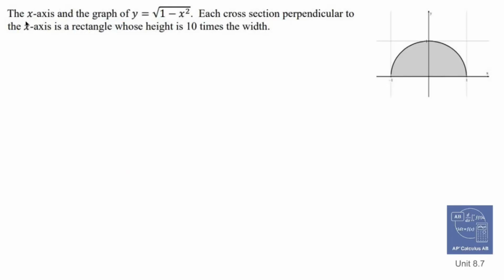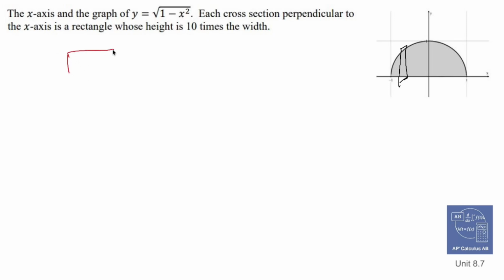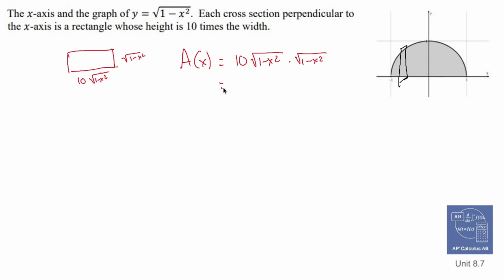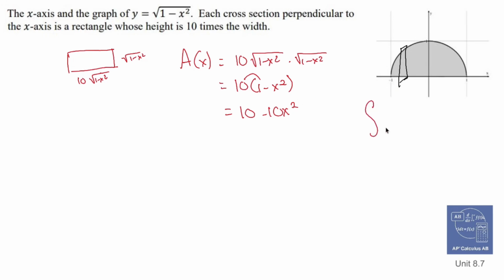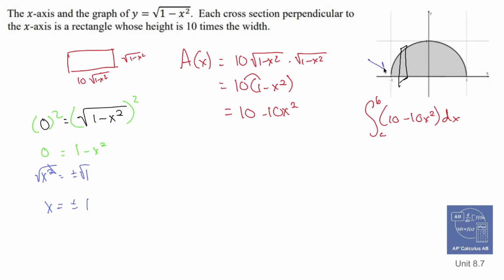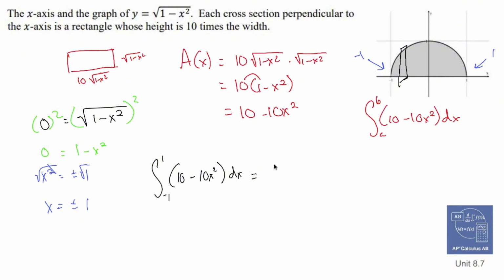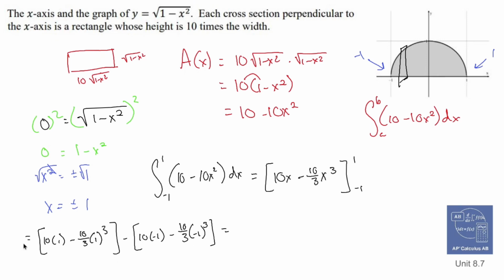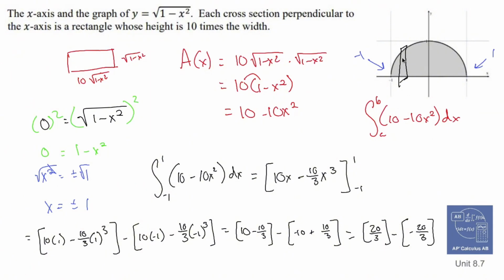AP Calculus AB 8.7 Volume of a Solid With Rectangle Cross Sections Rotated x-axis (y=sqrt(1-x^2))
### Volumes with Cross Sections: Squares and Rectangles

When calculating the volume of a solid object, one effective method is to use the concept of **cross sections**. This approach involves slicing the solid into thin sections perpendicular to a chosen axis and then calculating the area of each cross-section. The volume is then found by integrating the areas of these cross sections along the length of the solid.

In particular, the volume of solids with **square** or **rectangular cross sections** can be calculated using this method.

### 1. **Volume with Square Cross Sections**

In this case, the cross-sections of the solid are squares, and their size is typically a function of the position along the axis (usually the \( x \)-axis or \( y \)-axis).

Steps for Calculating Volume with Square Cross Sections:

1. **Set up the region:**
   - The solid is typically described as being bounded by a function (or pair of functions) over an interval. For example, the region may be bounded by \( y = f(x) \) and the x-axis.

2. **Area of the Square Cross Section:**
   - If the side length of the square is given by a function \( s(x) \), the area of each square cross section is \( A(x) = [s(x)]^2 \).
   - The side length \( s(x) \) might depend on the position \( x \), which could represent a geometric property of the shape (e.g., the distance between two curves).

3. **Set up the integral:**
   - To find the volume, integrate the area of the cross section over the interval \( [a, b] \):
     V = \int_{a}^{b} A(x) \, dx = \int_{a}^{b} [s(x)]^2 \, dx
   - This formula adds up the areas of all the square cross sections along the interval, resulting in the total volume.

Example:

Suppose we are asked to find the volume of a solid with square cross sections, where the side length of the square at each point along the \( x \)-axis is \( s(x) = 2x \), and the solid is bounded by \( x = 0 \) and \( x = 3 \).

1. **Area of each square cross-section:**
   The area of each cross-section is \( A(x) = [s(x)]^2 = (2x)^2 = 4x^2 \).

2. **Set up the integral for the volume:**
   V = \int_{0}^{3} 4x^2 \, dx
3. **Evaluate the integral:**
   V = 4 \left[ \frac{x^3}{3} \right]_{0}^{3} = 4 \left( \frac{27}{3} - 0 \right) = 4 \times 9 = 36
   So, the volume of the solid is 36 cubic units.

### 2. **Volume with Rectangular Cross Sections**

In this case, the cross-sections of the solid are rectangles, and the dimensions of each rectangle are typically given by two functions. The area of each rectangular cross section is found by multiplying its length and width.

Steps for Calculating Volume with Rectangular Cross Sections:

1. **Set up the region:**
   - As with square cross sections, the solid is described by a region bounded by functions over an interval \( [a, b] \).

2. **Area of the Rectangular Cross Section:**
   - The length \( L(x) \) and width \( W(x) \) of the rectangle at each point along the axis will be given by functions of \( x \) or \( y \).
   - The area of the rectangle at each point is:
     A(x) = L(x) \cdot W(x)
   - The functions \( L(x) \) and \( W(x) \) will depend on the specific shape and constraints of the problem.

3. **Set up the integral:**
   - The volume is found by integrating the area of the cross-section along the interval \( [a, b] \):
     V = \int_{a}^{b} A(x) \, dx = \int_{a}^{b} L(x) \cdot W(x) \, dx

Example:

Suppose we have a solid where each cross-section is a rectangle, with the length \( L(x) = 2x \) and width \( W(x) = 5 \), and the solid is bounded by \( x = 0 \) and \( x = 4 \).

1. **Area of each rectangular cross-section:**
   The area of each rectangle is \( A(x) = L(x) \cdot W(x) = 2x \cdot 5 = 10x \).

2. **Set up the integral for the volume:**
   V = \int_{0}^{4} 10x \, dx
3. **Evaluate the integral:**
   V = 10 \left[ \frac{x^2}{2} \right]_{0}^{4} = 10 \left( \frac{16}{2} - 0 \right) = 10 \times 8 = 80
   So, the volume of the solid is 80 cubic units.

### Conclusion:

To summarize, when finding the volume of solids with square or rectangular cross sections, you:
- Set up the area of each cross-section, which is a function of \( x \) (or \( y \), depending on the orientation).
- Integrate this area along the given interval to find the total volume.
- For square cross sections, the area is the square of the side length, while for rectangular cross sections, the area is the product of the length and width.

These methods apply to a wide variety of solids in geometry and calculus, and they can be adapted to more complex shapes and cross sections.

/ nickperich

Nick Perich
Norristown, Pa